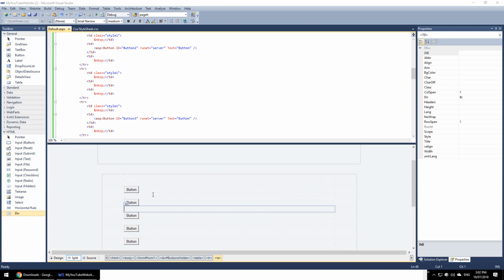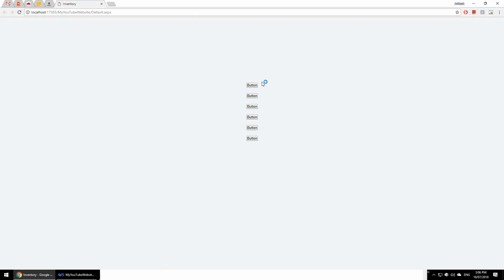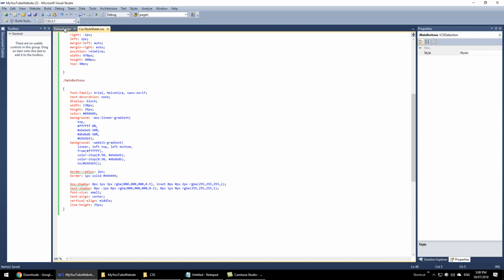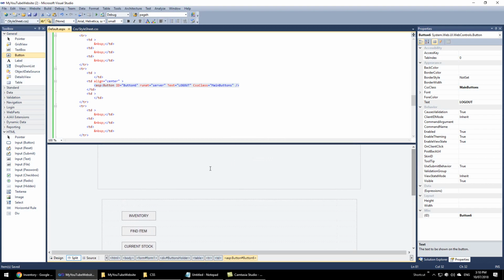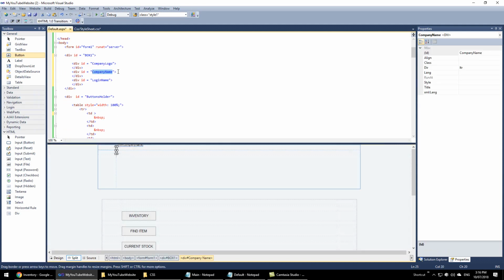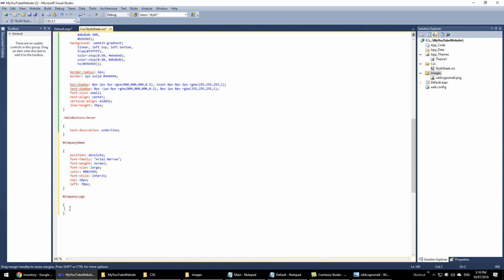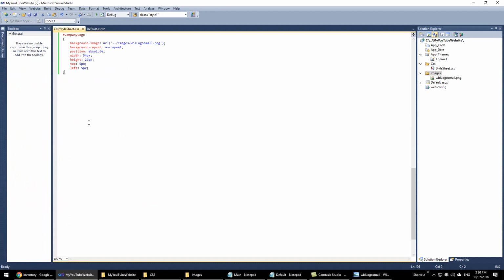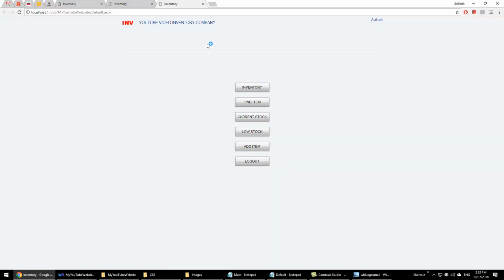03 ASP Website with Microsoft Access Database Full Walkthough Main menu Design Complete